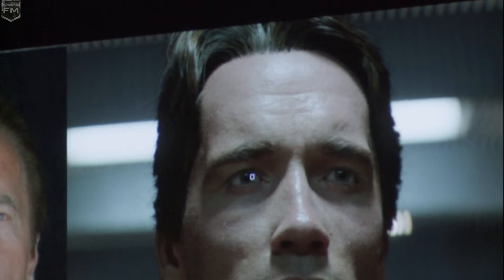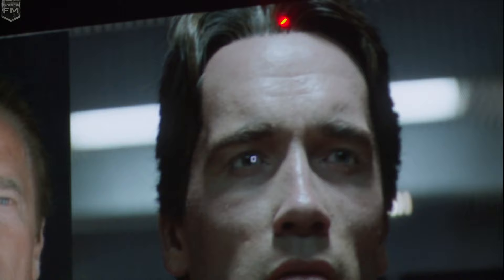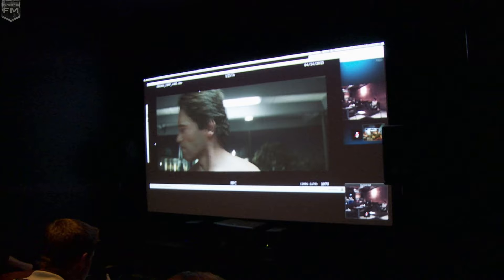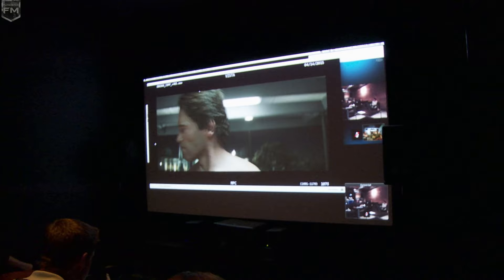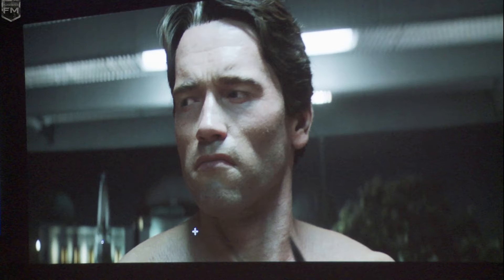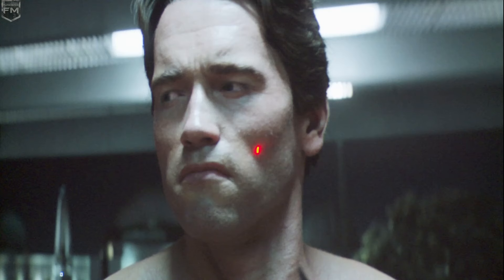Making T-800 Arrival 'Terminator Genisys' Behind The Scenes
Terminator Genisys (2015)
Behind The Scenes | Special Features

Storyline: When John Connor, leader of the human resistance, sends Sgt. Kyle Reese back to 1984 to protect Sarah Connor and safeguard the future, an unexpected turn of events creates a fractured timeline.

Director: Alan Taylor
Writers: Laeta Kalogridis, Patrick Lussier
Cast: Arnold Schwarzenegger (T-800 \ Terminator), Jason Clarke (John Connor), Emilia Clarke (Sarah Connor), Jai Courtney (Kyle Reese), J.K. Simmons (O'Brien), Dayo Okeniyi (Danny Dyson), Matt Smith (Alex \ T-5000), Courtney B. Vance (Miles Dyson), Byung-Hun Lee (Cop / T-1000)